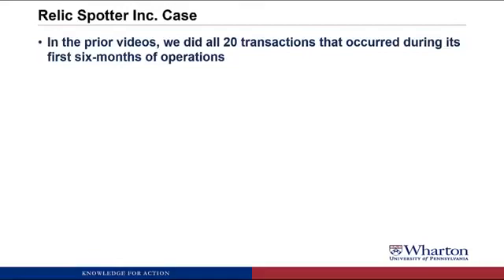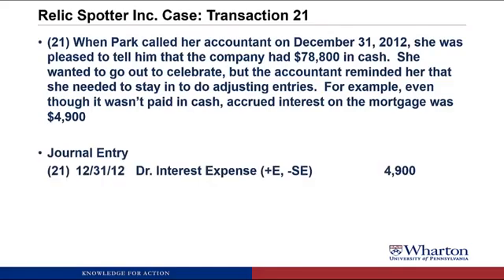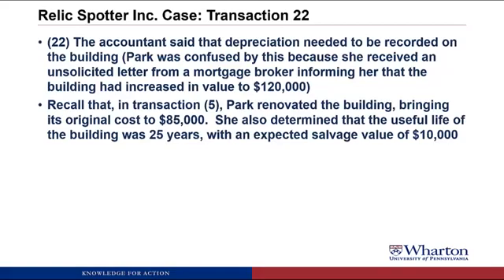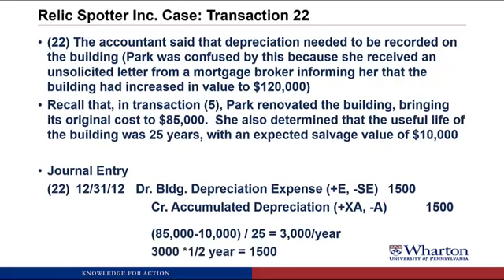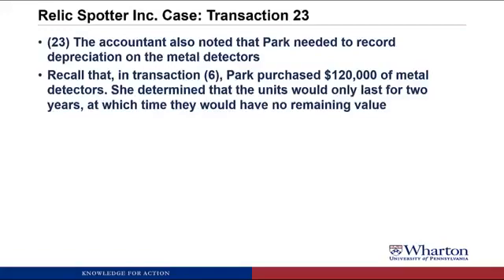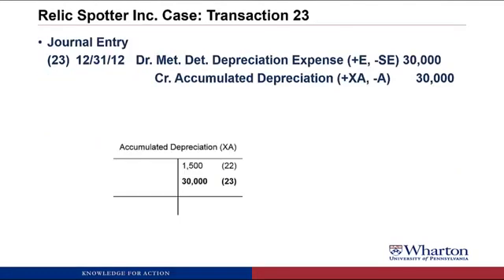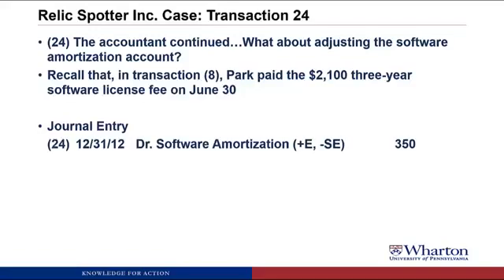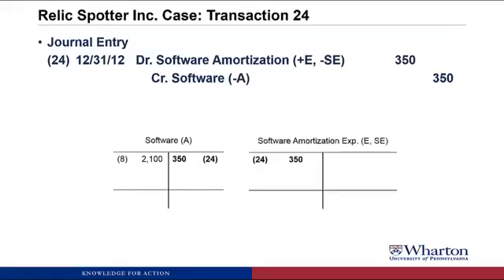An Introduction to Financial Accounting 2 5 Relic Spotter Case IVa